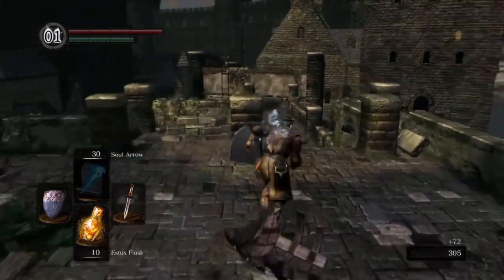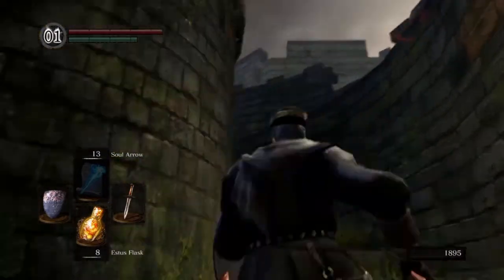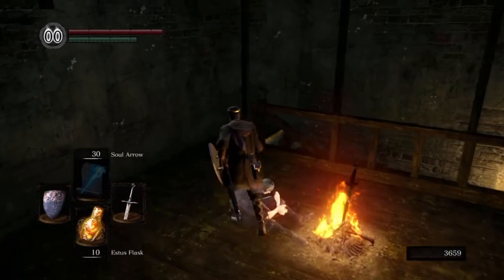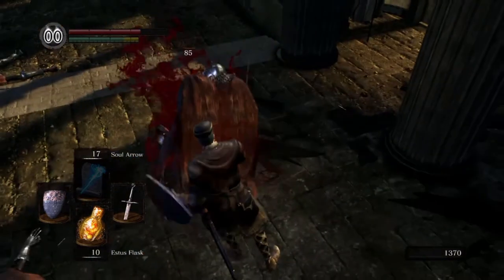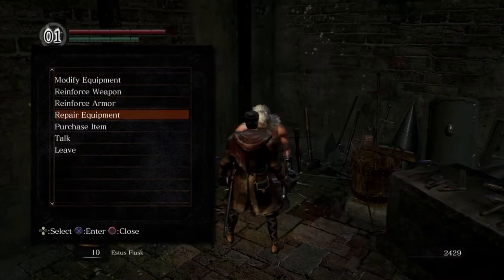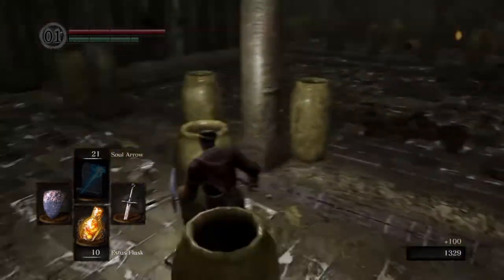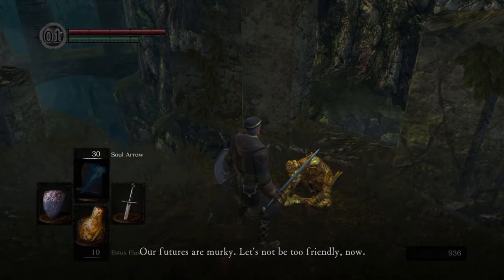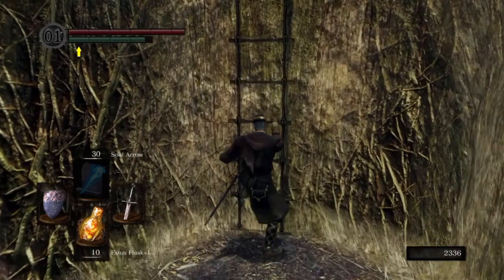Dark Souls Remastered Part 3 Undead Parish, Undead Asylum and Blighttown Casual Play 2020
Casual playthrough of Dark Souls remastered in 2020. Part 3 covers Undead Undead Parish with visits to Undead Asylum and Blighttown. The gameplay was recorded using a standard PS4.